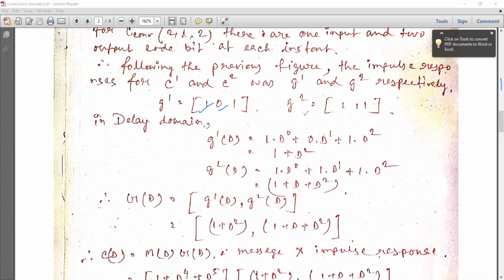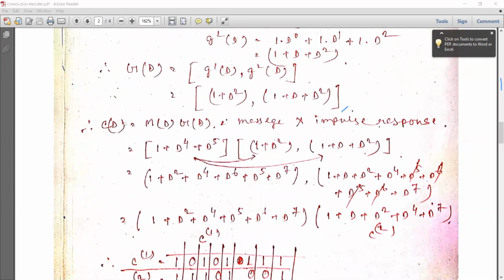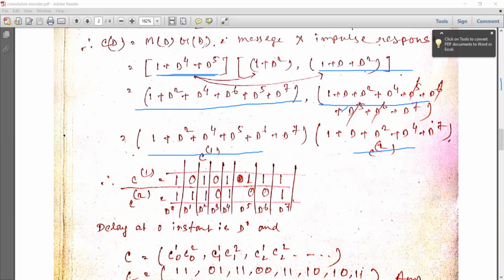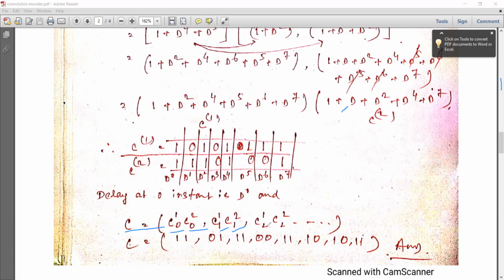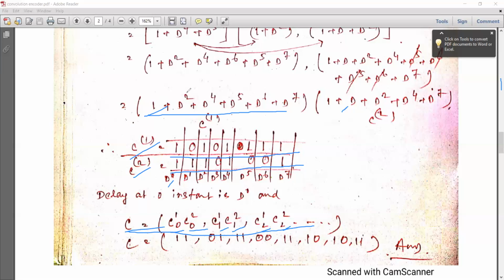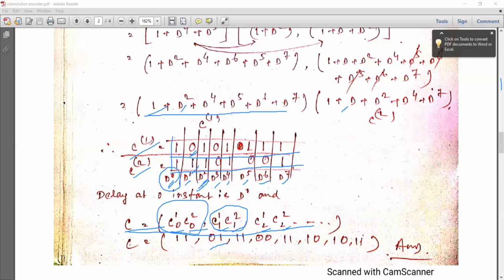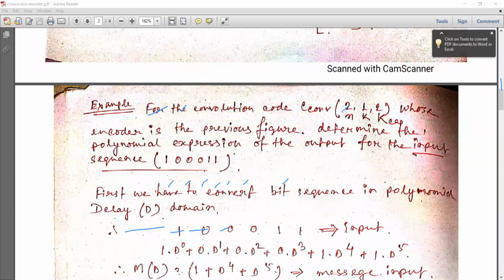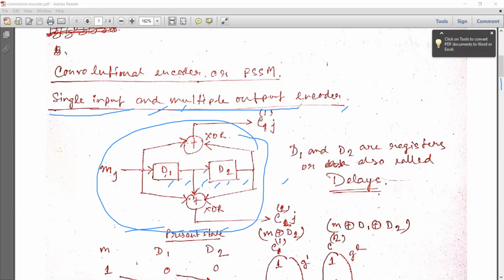convolutional encoder online video part 2